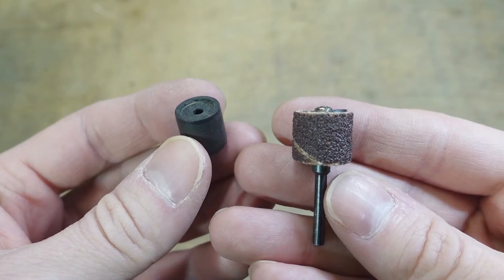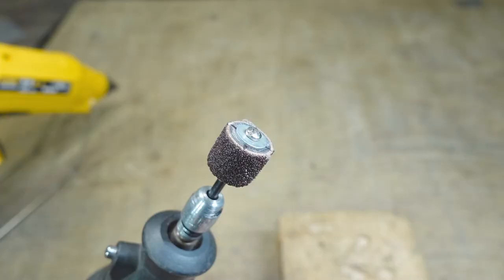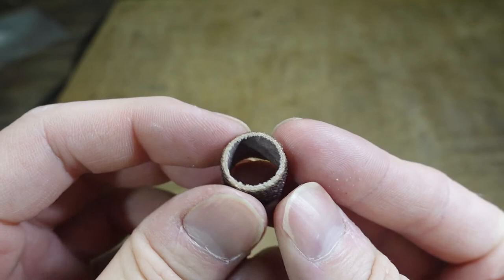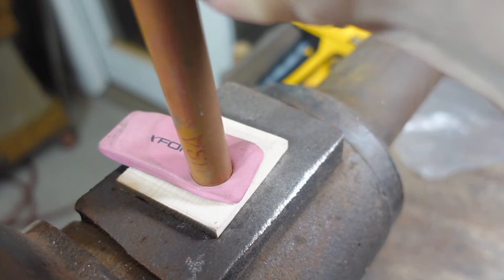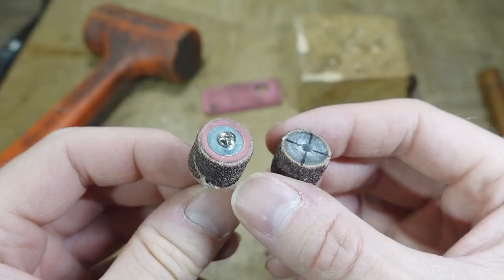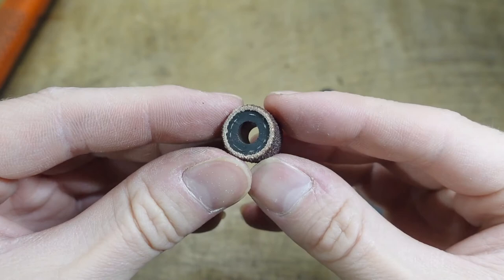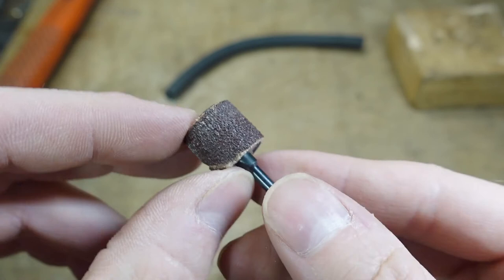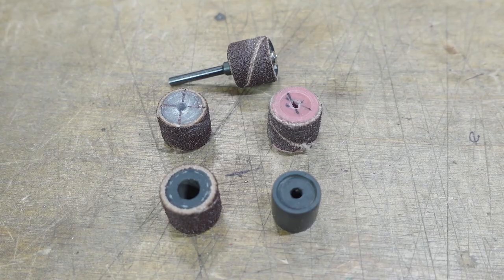2 Dremel Sanding Drum Mandrel Tricks You Haven't Seen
If you use this style Dremel sanding drum mandrel and destroy it during a project, I'll show you three tricks to get you up and running again until you can get a replacement.